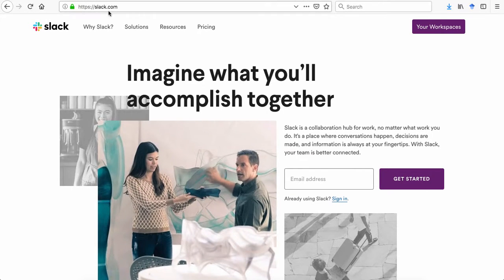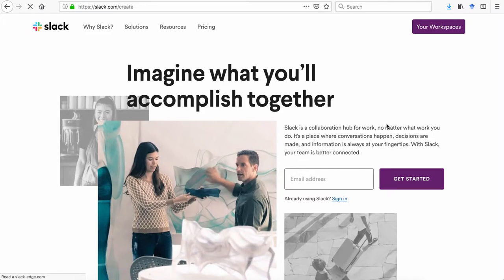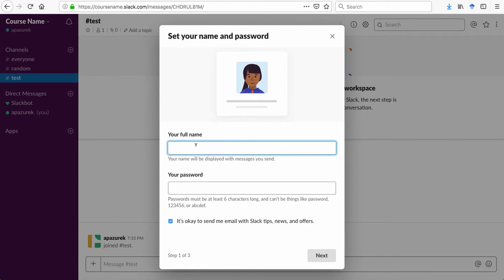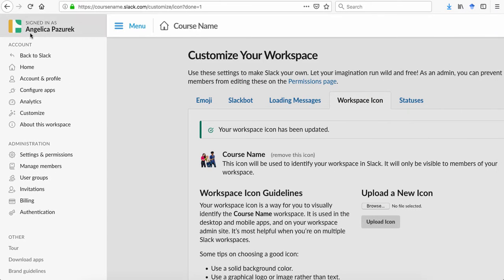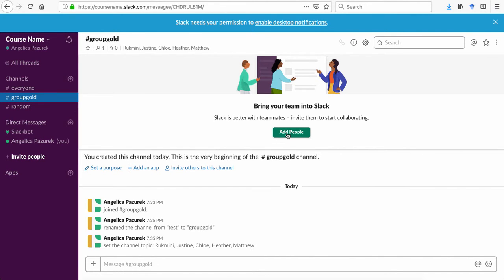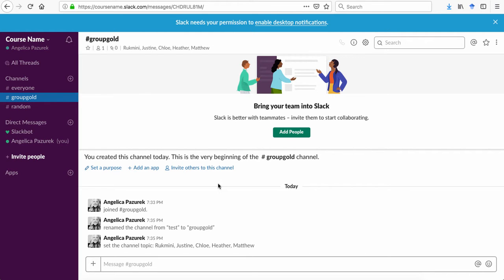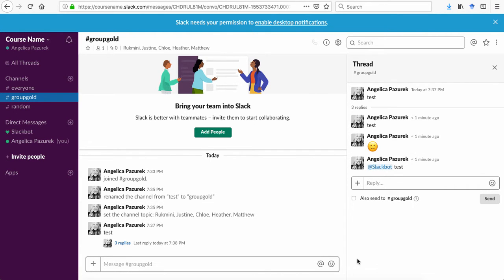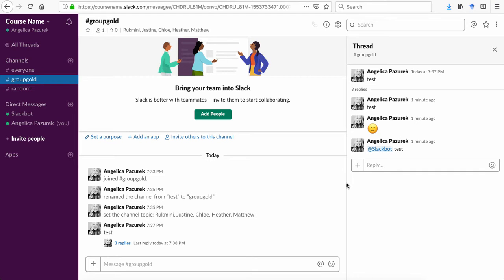How to Use Slack